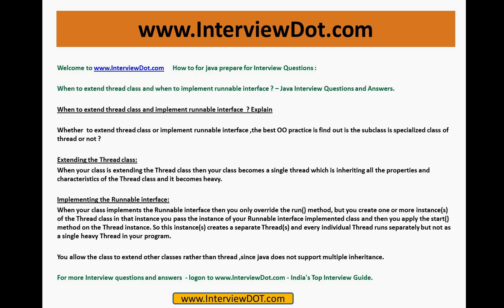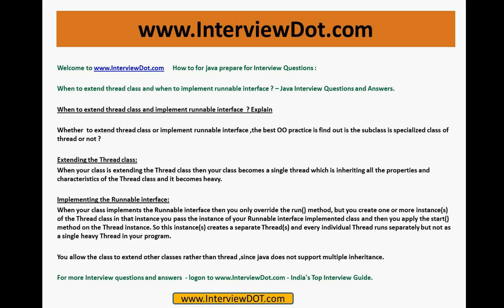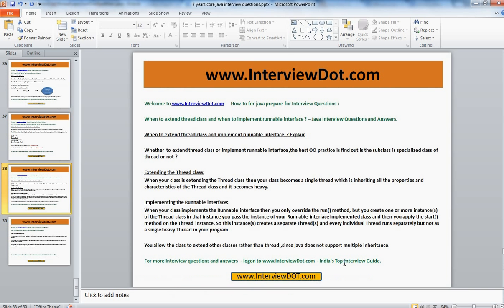when to extend thread class and when to implement runnable java interview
How to for java prepare for Interview Questions

When to extend thread class and when to implement runnable interface ? -- Java Interview Questions and Answers.

When to extend thread class and implement runnable interface  ? Explain

Whether  to extend thread class or implement runnable interface ,the best OO practice is find out is the subclass is specialized class of thread or not ?

Extending the Thread class:
When your class is extending the Thread class then your class becomes a single thread which is inheriting all the properties and characteristics of the Thread class and it becomes heavy.

Implementing the Runnable interface:
When your class implements the Runnable interface then you only override the run() method, but you create one or more instance(s) of the Thread class in that instance you pass the instance of your Runnable interface implemented class and then you apply the start() method on the Thread instance. So this instance(s) creates a separate Thread(s) and every individual Thread runs separately but not as a single heavy Thread in your program.

You allow the class to extend other classes rather than thread ,since java does not support multiple inheritance.

For more Interview questions and answers - logon - India's Top Interview Guide.